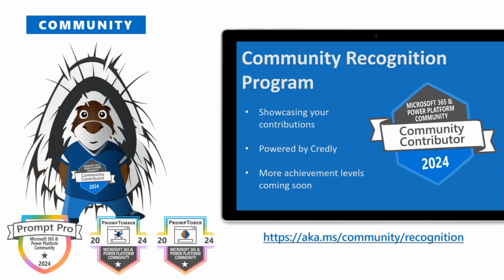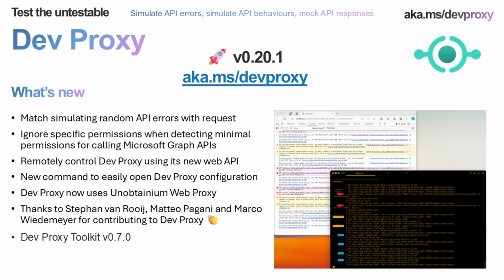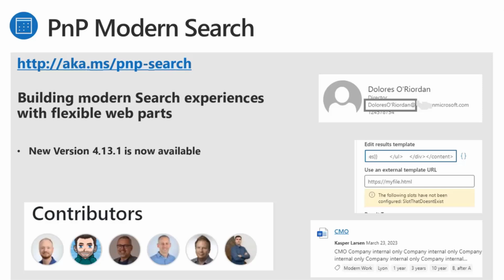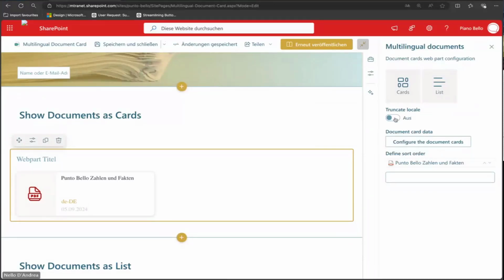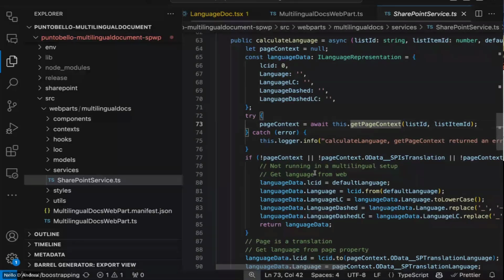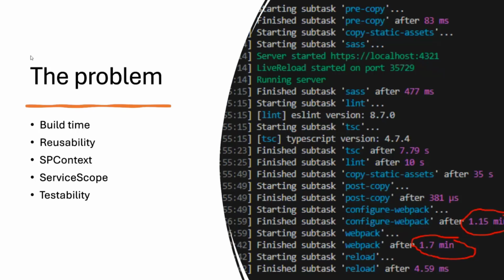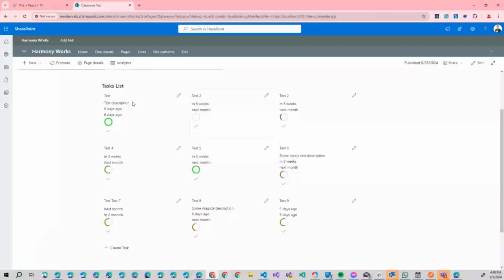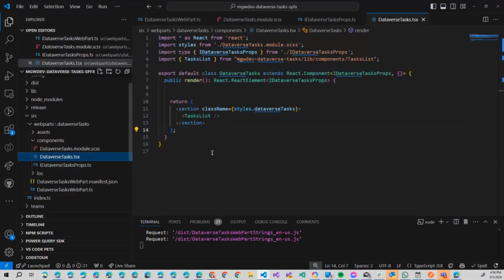Viva Connections and SharePoint Framework community call 5th of September 2024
📺 Viva Connections & SharePoint Framework community call on September 5th 2024. Recap on news and updates from Microsoft and community projects, followed by demos by the community.

✨ Call included three great demos:
• Nello D'Andrea​ & Nicole Beck Dekkara​ - Building real world Intranet with SPFx - Multilingual document cards
• Marcin Wojciechowski​ - Accelerating App Development: Introduction to Vite + SPFx Stack

📃 Agenda
00:00 Introduction
03:43 Request to Present
04:17 Sharing is Caring
05:13 Recognition Program
06:05 SPFx Updates
09:15 Area updates
21:35 Picture time with Together Mode!
23:15 Nello D'Andrea​ & Nicole Beck Dekkara​ - Building real world Intranet with SPFx - Multilingual document cards
36:40 Marcin Wojciechowski​ - Accelerating App Development: Introduction to Vite + SPFx Stack
56:55 Closing